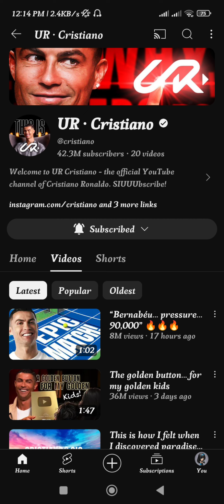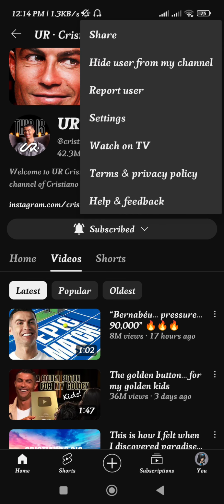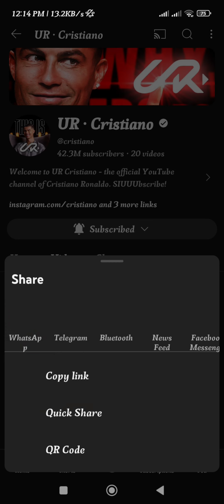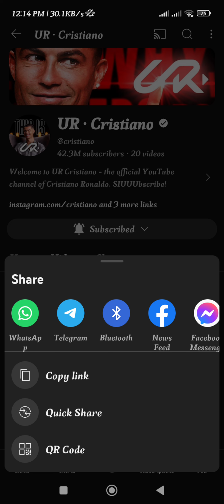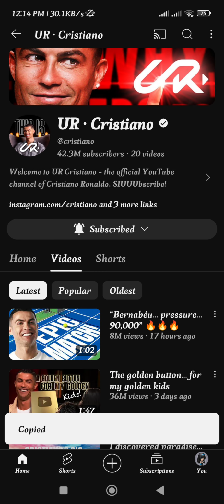How To Find Cristiano Ronaldo Youtube Channel Link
Welcome to Kwik Tuts! In this tutorial video, I will show you How To Find Cristiano Ronaldo Youtube Channel Link